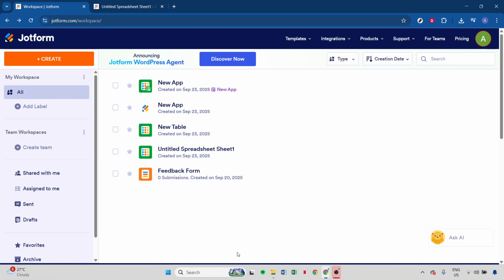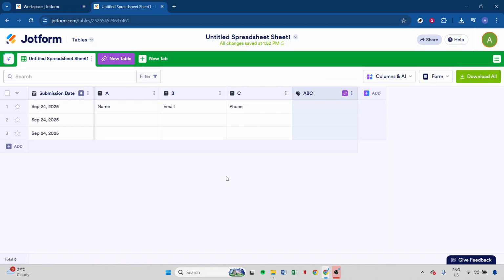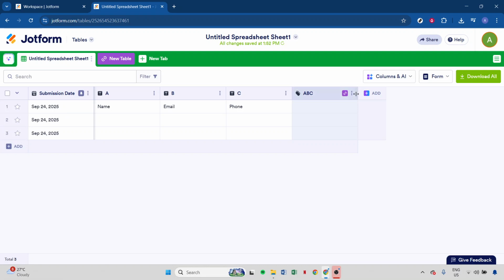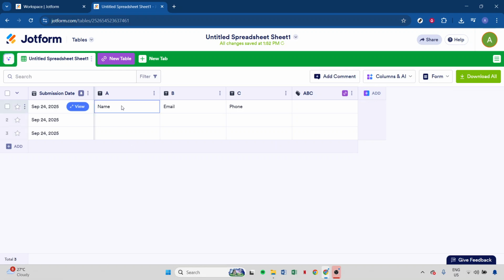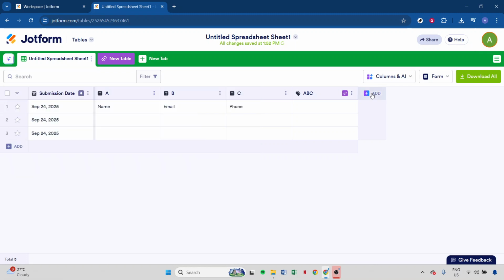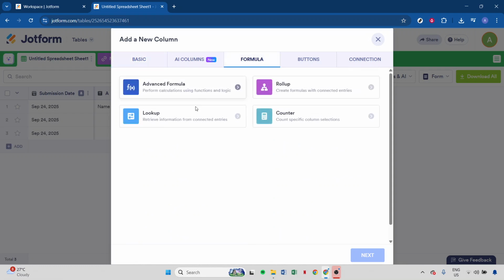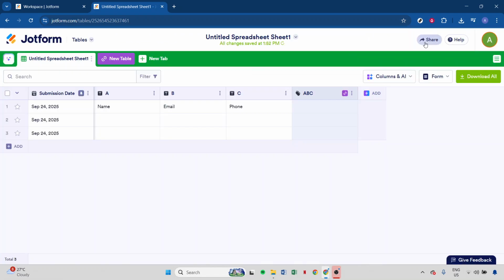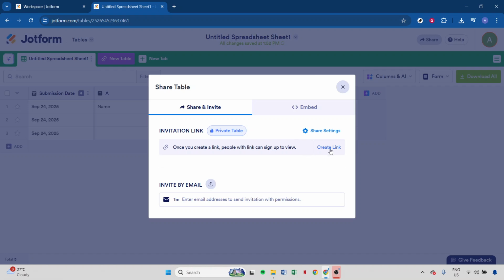How to Use Jotform Tables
Want an easier way to manage and analyze your form submissions? In this tutorial, I’ll show you how to use Jotform Tables to view, organize, and collaborate on your data like a spreadsheet.

✅ What you’ll learn in this video:

How to access Jotform Tables from your submissions

How to filter, sort, and search your data

How to export your data to Excel, CSV, or PDF

Pro tips for integrating with Google Sheets and other apps

Perfect for businesses, teams, and anyone who wants to turn form submissions into actionable insights quickly.